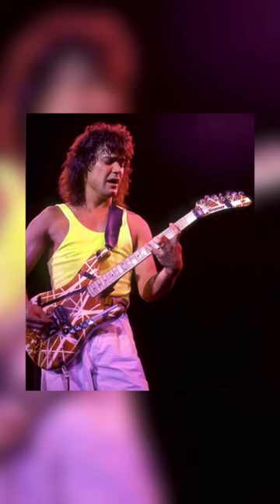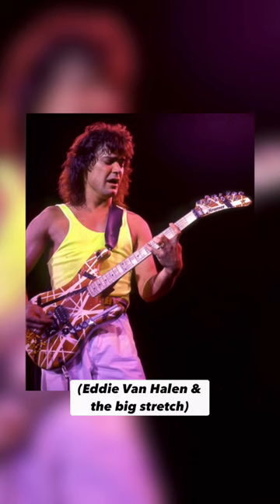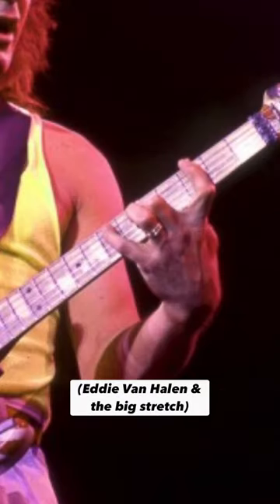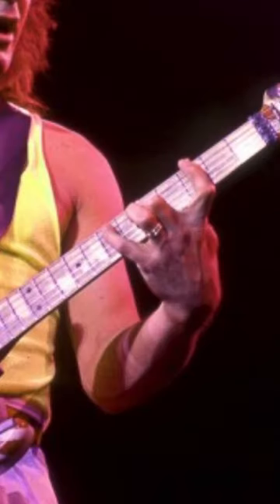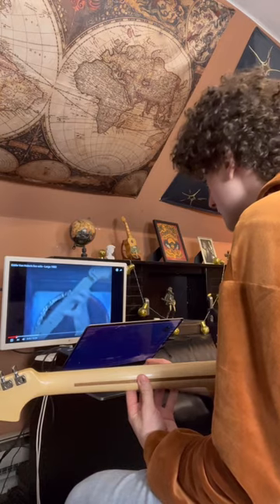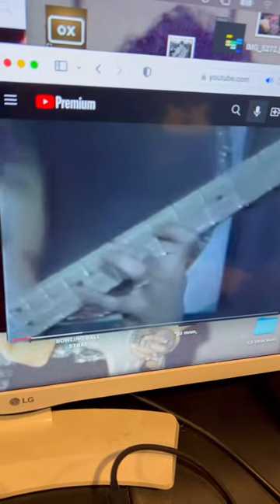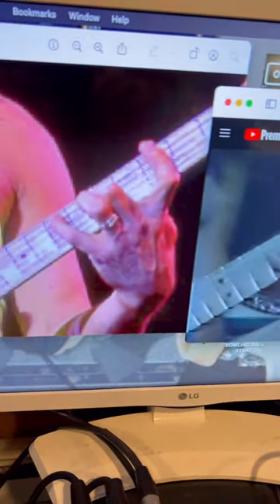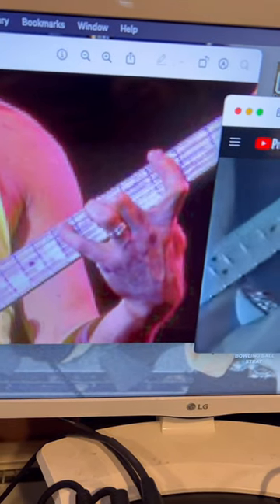What Were Guitar Legends Playing in These Iconic Photos?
yessir. figuring out what chords/riffs these guitar legends were playing when these photos were taken. dig it.